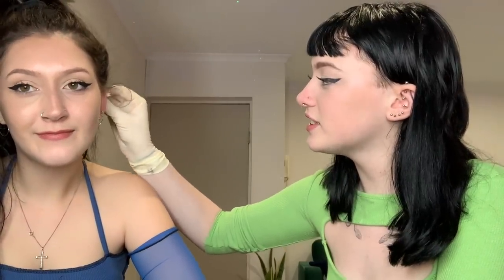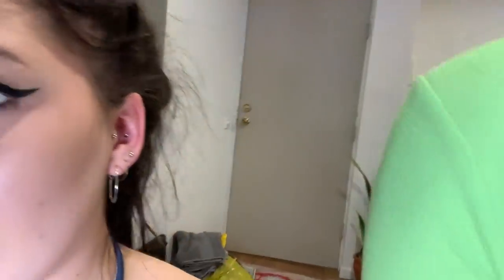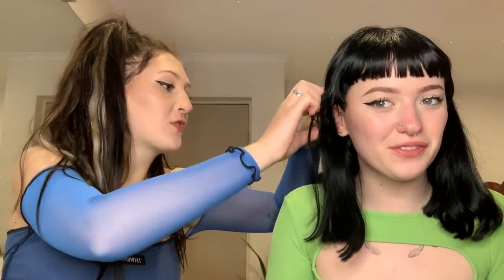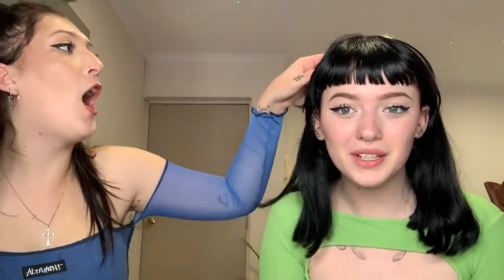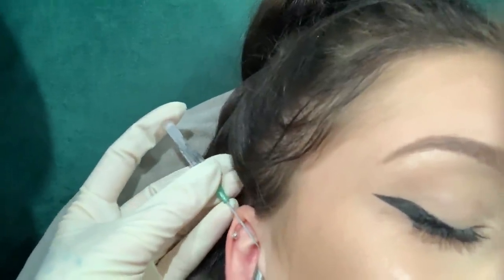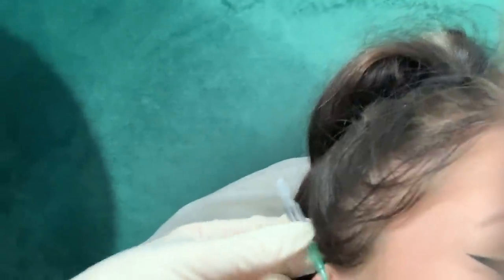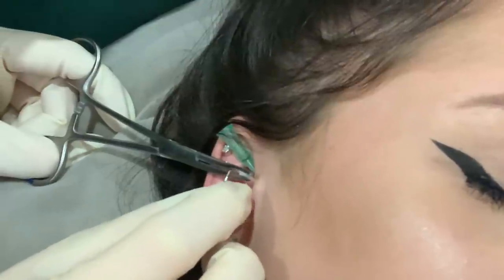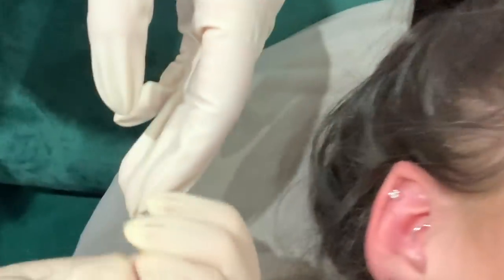daith and conch piercing